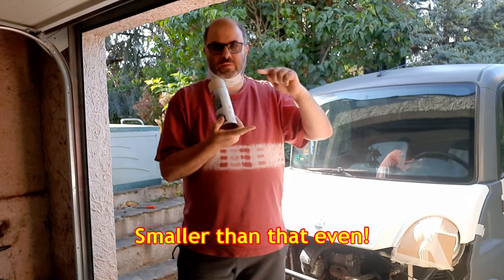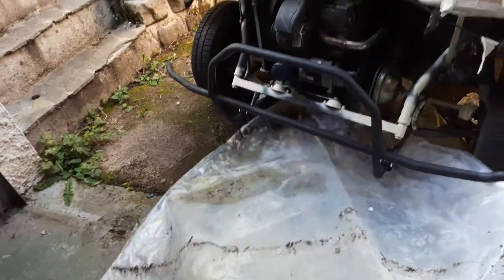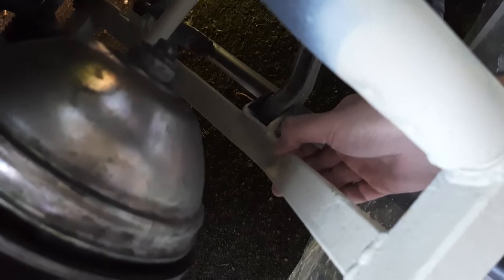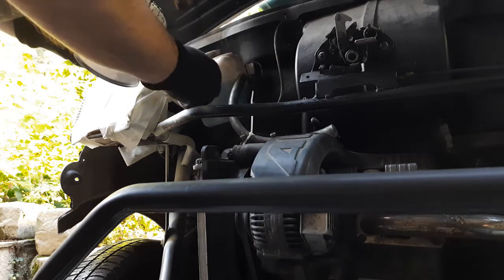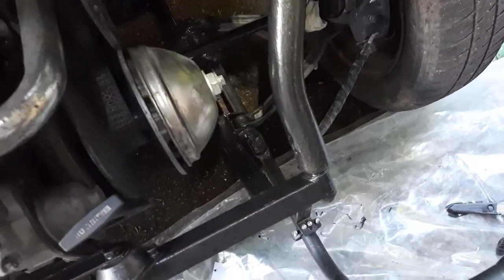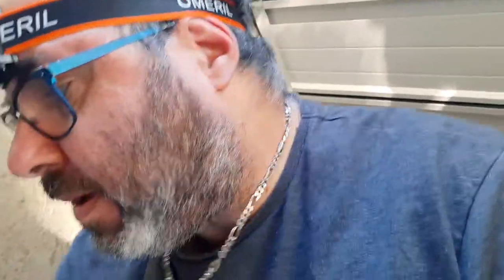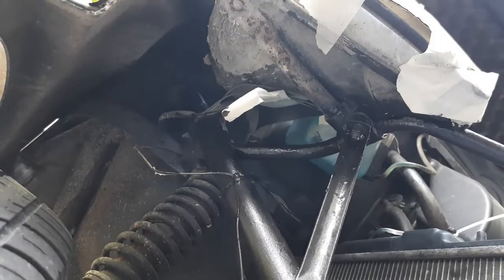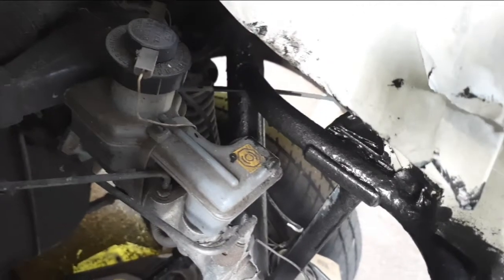Two coats of Hammerite on the subframe at long last! | Aixam Mega Multitruck Van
Started at the end of August on and only finished a couple of days ago, I apply two coats of Hammerite, hammer finish paint, to the front subframe and supporting bars. Then discover something or a couple of things I missed... Drat!